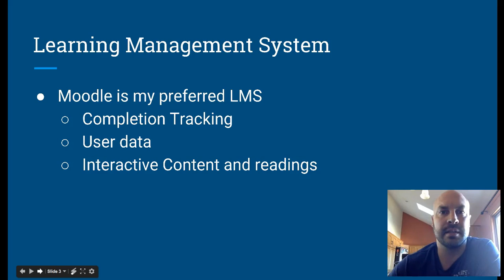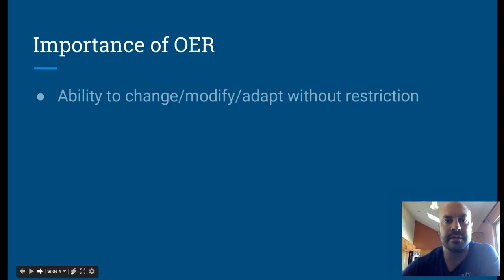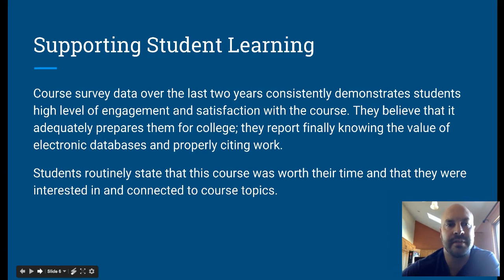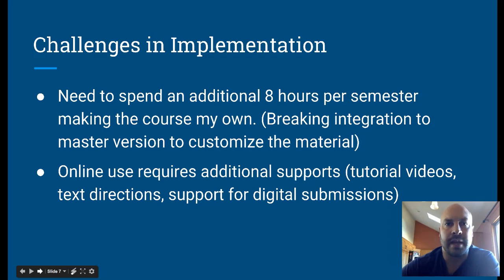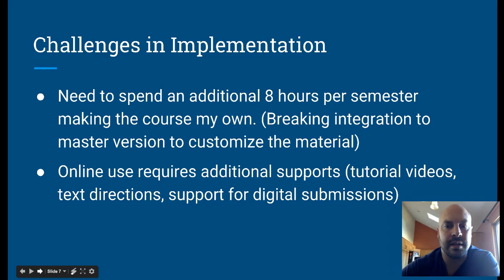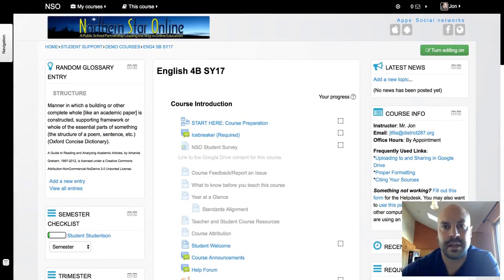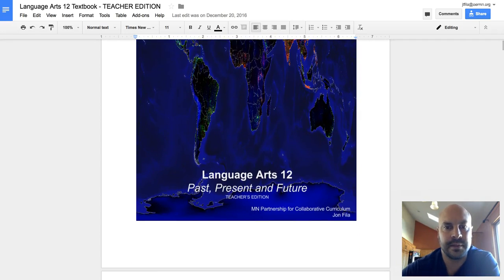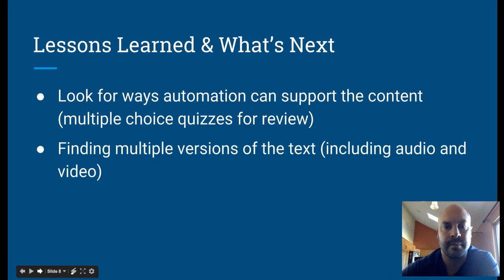MPCC Teacher Experience: 12th Grade ELA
English teacher and MPCC course developer, Jon Fila, discusses his experience teaching with open education resources and demos the 12th Grade English Language Arts course.

  0:00   Introduction
  2:00   Learning Management System
  3:52   Importance of OER
  5:30   Instruction
  7:36   Student Learning
  8:34   Implementation Challenges
  9:35   Course Demonstration
11:22   Lessons Learned / What’s Next